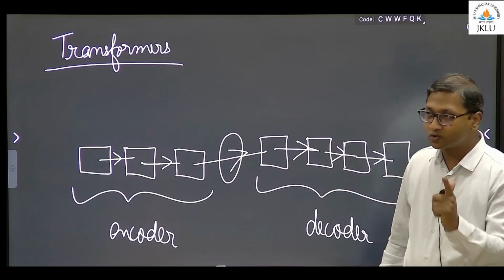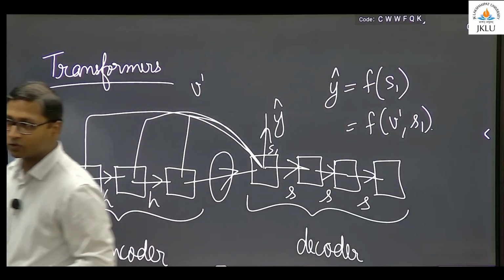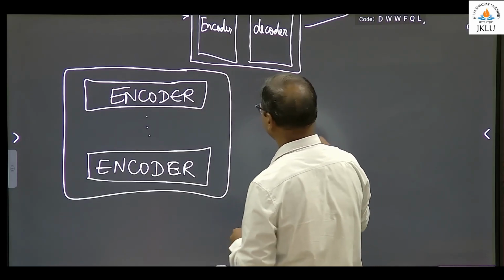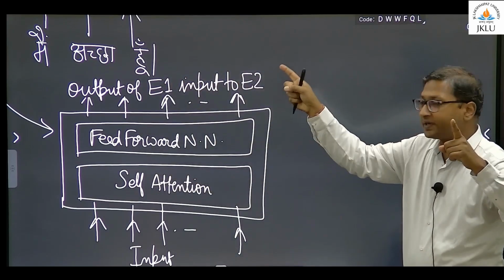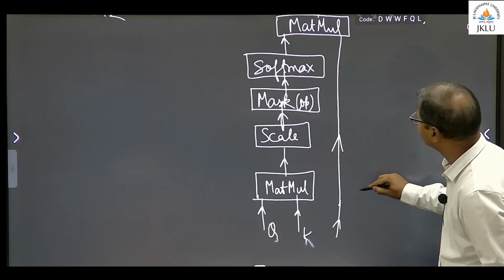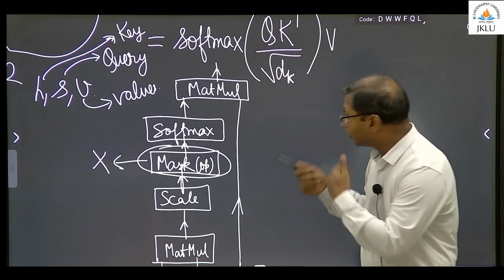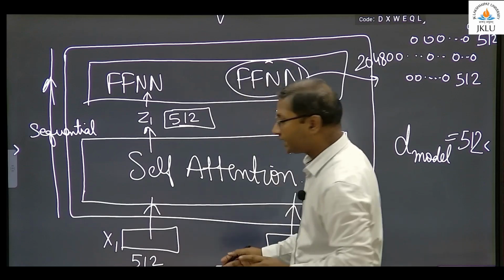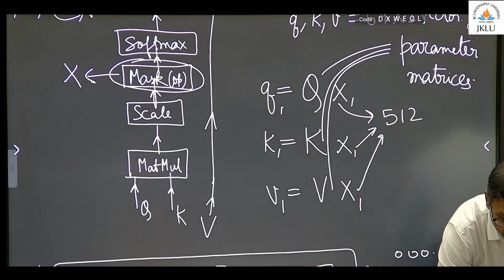Lecture 47: Introduction to Transformers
In this video, we start our discussion on transformers as it is provided in "Attention is All You Need" paper by Ashish Vaswani, et. al.